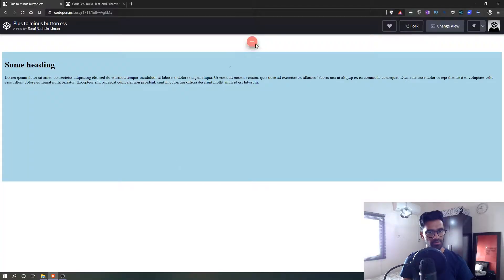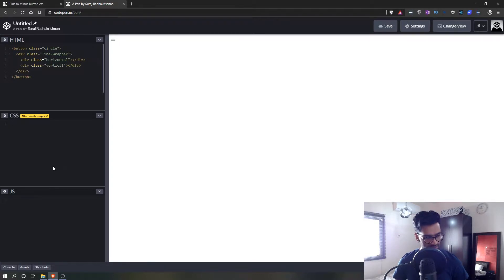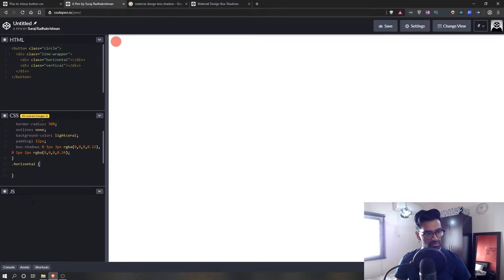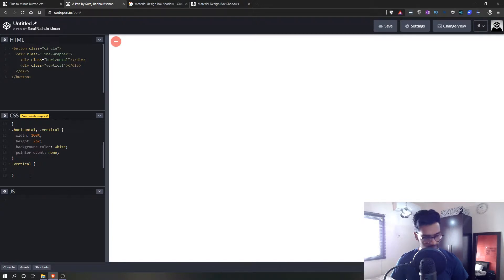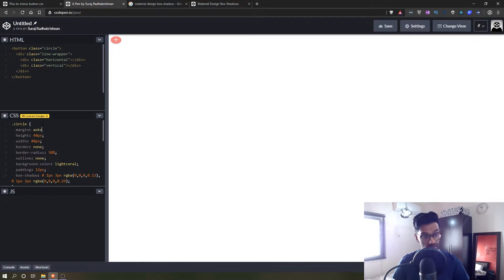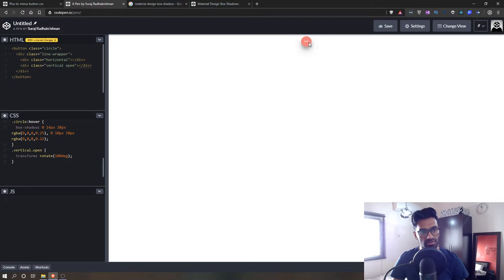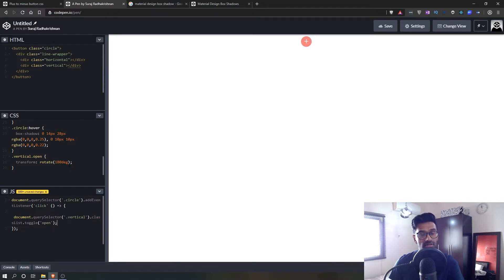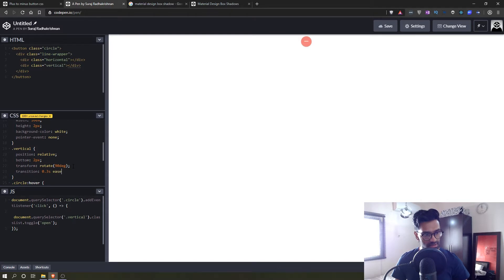How to create a plus to minus button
In this video i show you how to create a simple button that changes from plus to minus using CSS and JavaScript. It's a very simple tutorial. Here's the link to the Codepen project.